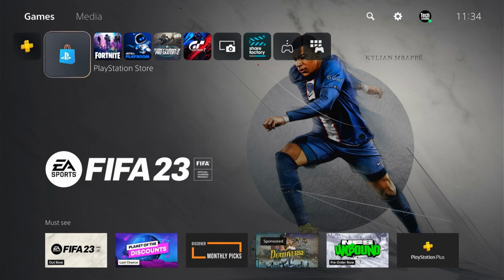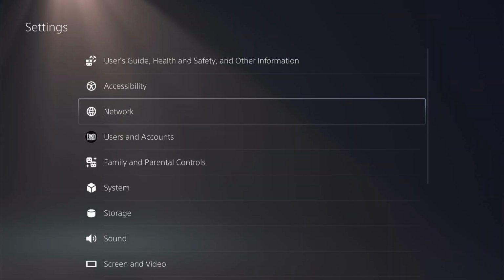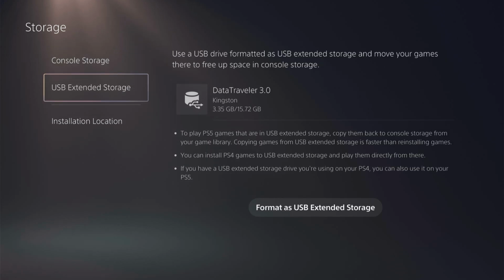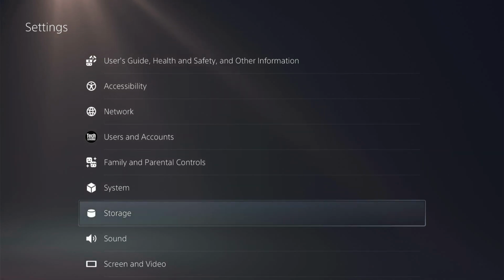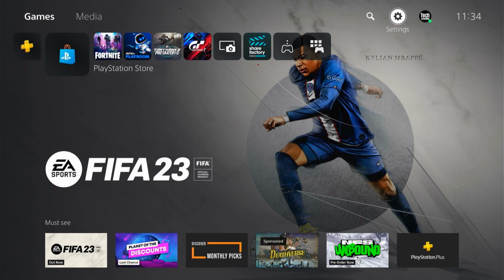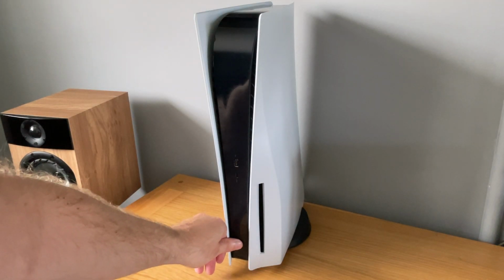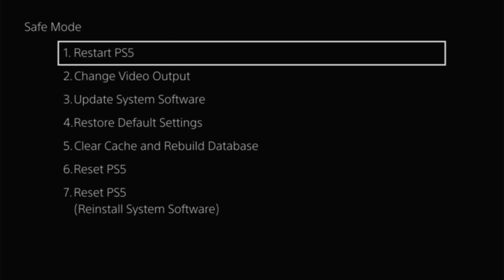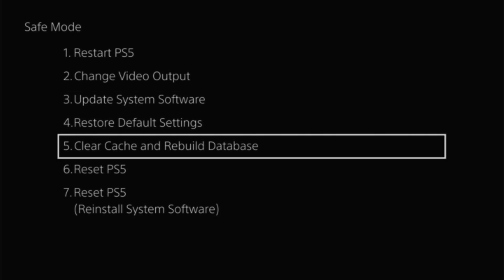PS5 - How to Setup/Remove 2 Step Verification Tutorial! (For Beginners)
In todays video we are going to learn How to Setup/Remove 2 Step Verification Tutorial on the PS5 in this quick tutorial for Beginners.